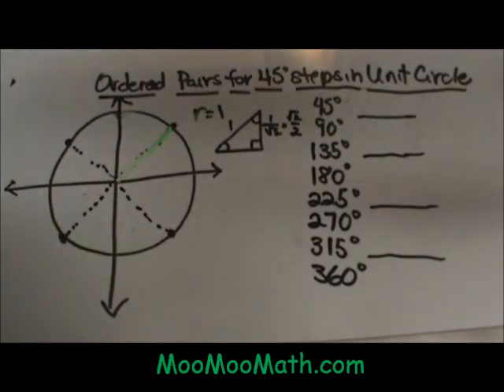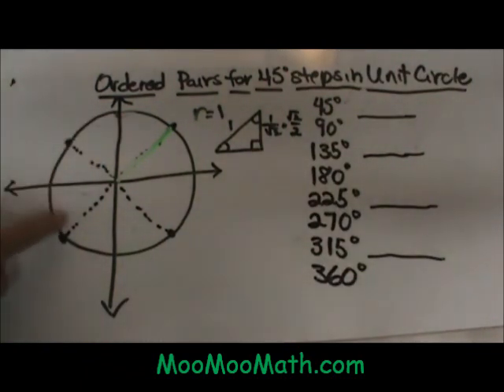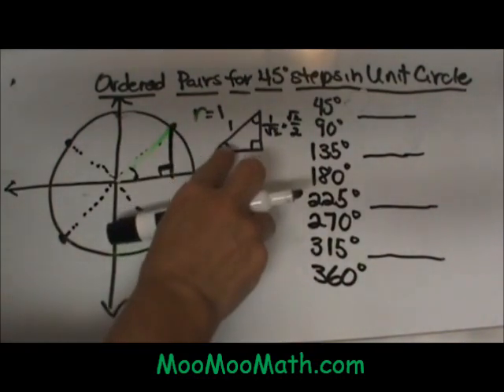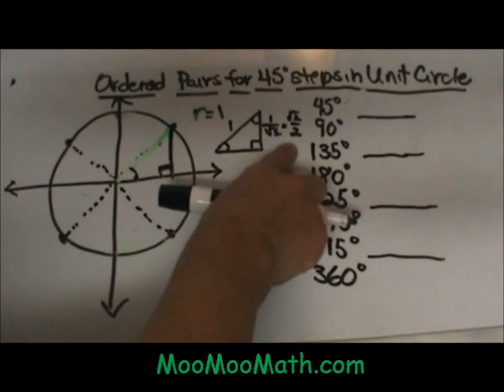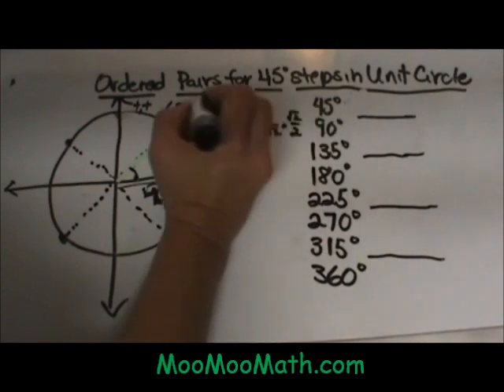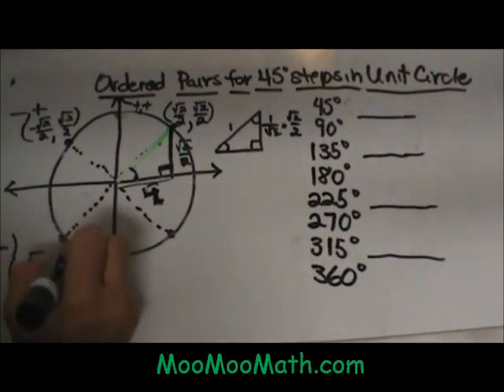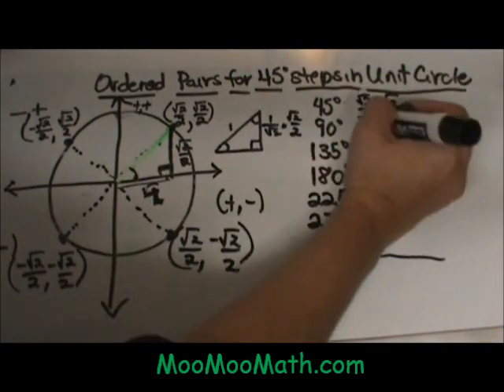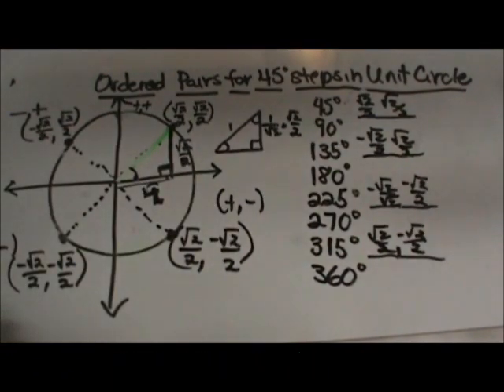Unit Circle - How to find Ordered Pairs - 45 Degrees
Learn how to find the ordered pairs on the Unit Circle at 45 degree steps. You are actually dealing with a 45 45 triangle which is a special right triangle.